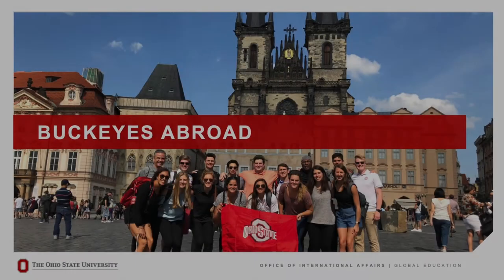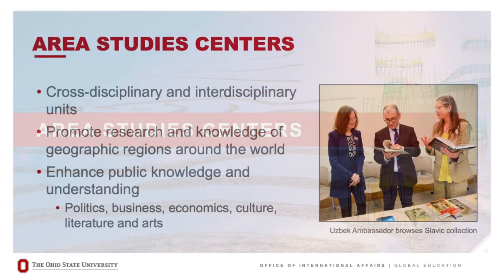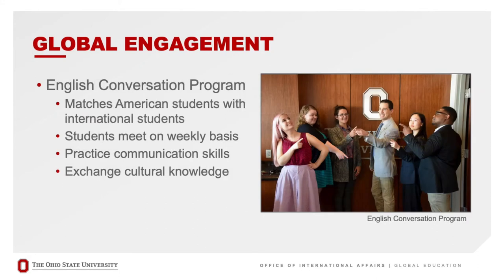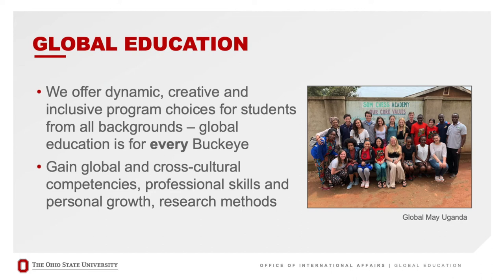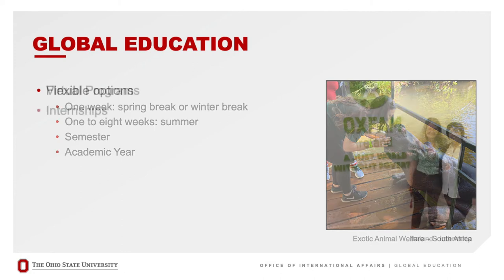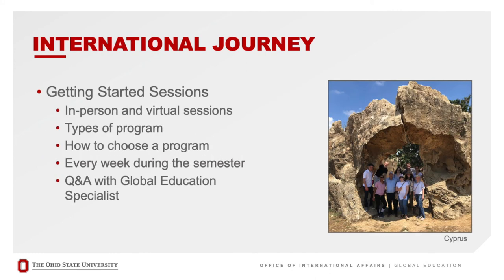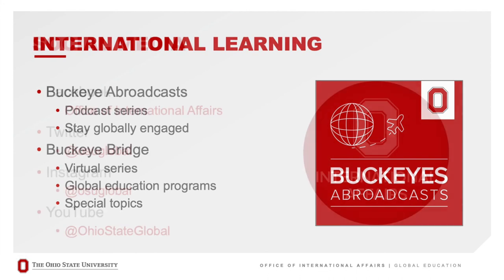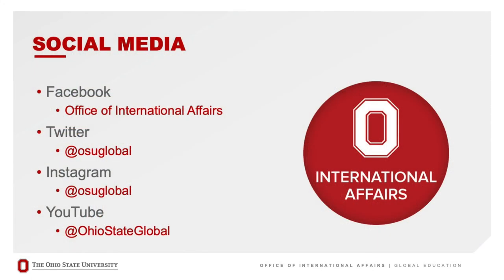Ohio State Buckeyes Abroad Survey Class - Global Education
The Ohio State University Office of International Affairs Buckeyes Abroad presentation for survey classes.